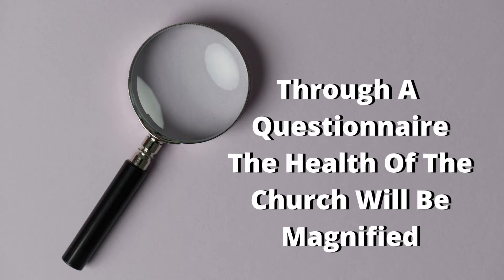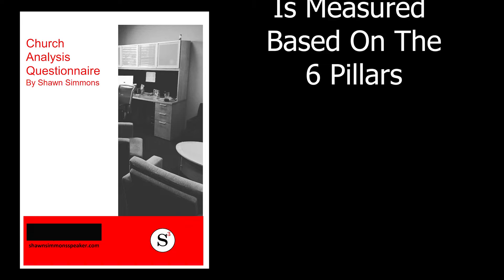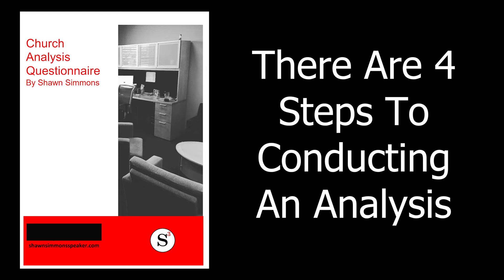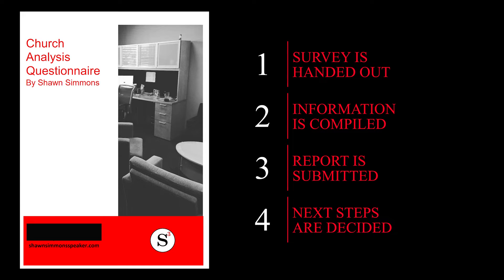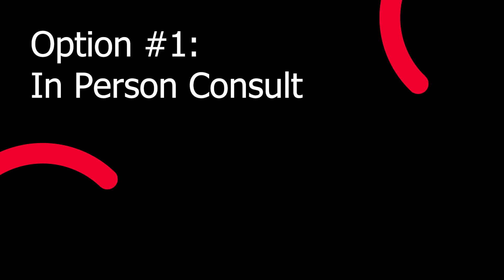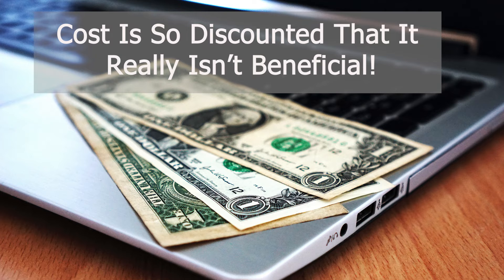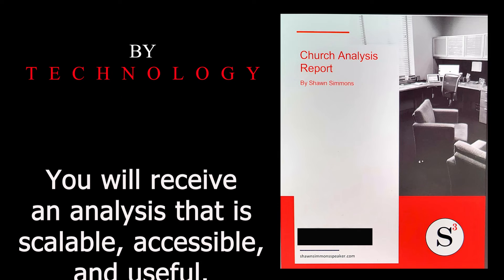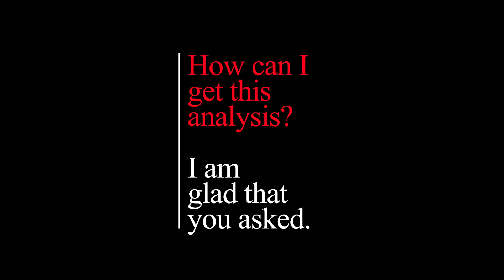How to Conduct a Church Health Analysis: 6 Pillars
Wrestling with the question of how to grow this church, can be so frustrating at times.  It seems like you are doing the same thing that the church down the street is doing, but they are growing.  Why???

By watching this video you will learn how S3 Ministry conducts an analysis to measure your church's health based on the 6 pillars of growing churches.

//Links To Blog
How To Find Sermon Ideas -

How To Write A Sermon For Beginners: Part 1 - Introduction -

//About Shawn Simmons
Shawn Simmons has been communicating the truth of the Bible in relevant ways for over 26 years.   He runs the S3 Ministry (Shawn Simmons Speaker) and helps Churches grow healthy through speaking, strategy, and structure tips.

Sharing Jesus Through Message!